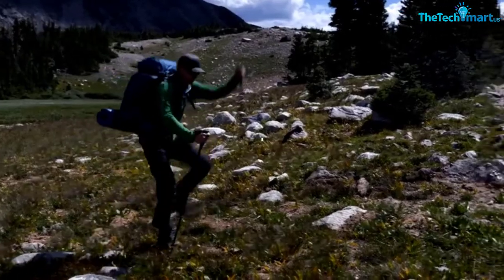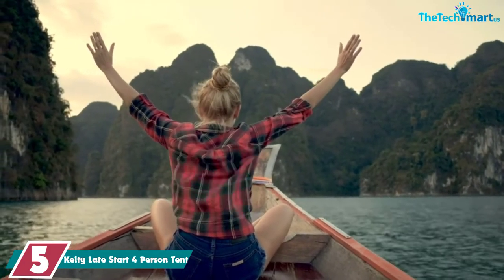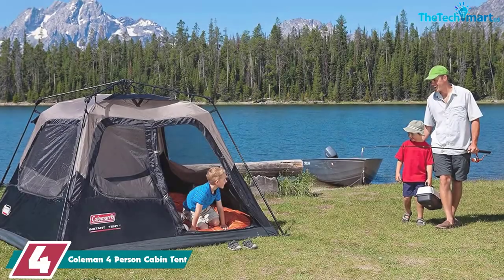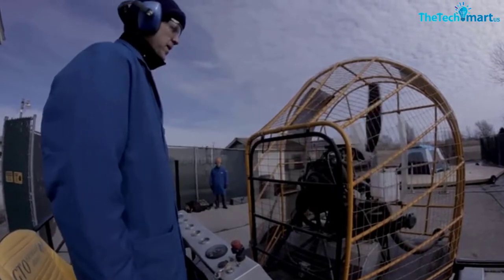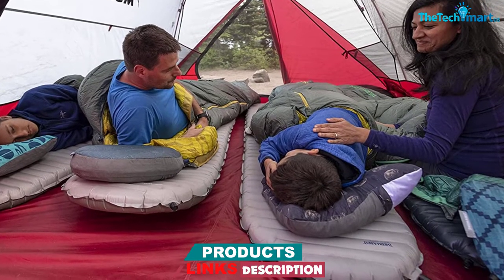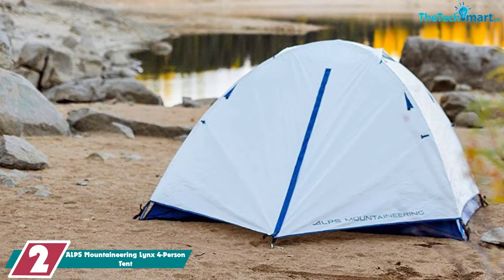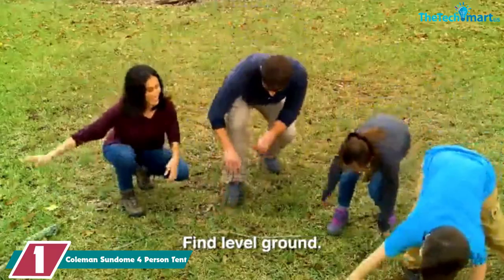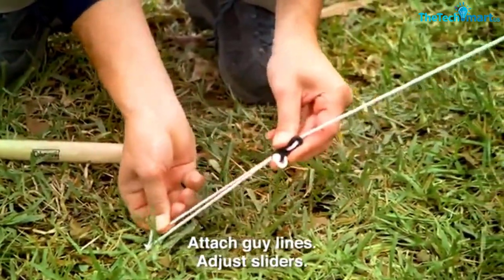Top 5 Best 4 Person Tent in 2024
▶️  In This video We recommended the top 5 Best 4 Person Tent

▶️ 5. Kelty Late Start 4 Person Tent

▶️ 4.  Coleman 4 Person Cabin Tent

▶️ 3.  MSR Zoic 4 Person Tent

▶️ 2.  ALPS Mountaineering Lynx 4-Person Tent

▶️ 1.  Coleman Sundome 4 Person Tent

Are you Searching for Best  4 Person Tent? So now you are in the right place for getting the valuable info on 4 Person Tent.

In this video we short listed the top 5 Best 4 Person Tent on the market in 2022. We made this list based on our

We have tested each  4 Person Tent and tried to include an in-depth information of 4 Person Tent in our Video which will be enough to fulfill all of your needs. We recommended The Top 5  Best 4 Person Tent In this video. All of them are maintain the quality. If you want to buy Best  4 Person Tent, we think this list will be very helpful to you.

We hope you like the  Best  4 Person Tent we select for this year.

If you have any questions related to the  Best  4 Person Tent which are listed here, please leave a comment down below and we will get back to you as soon as possible.